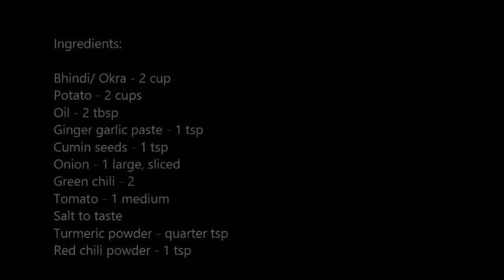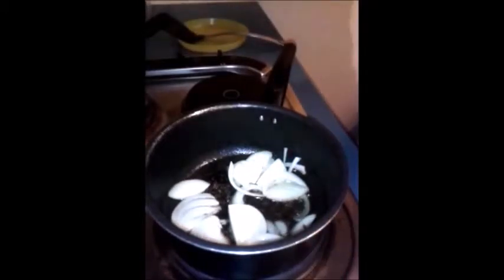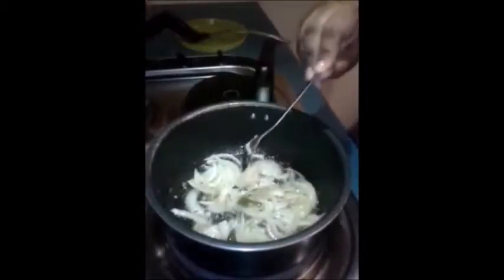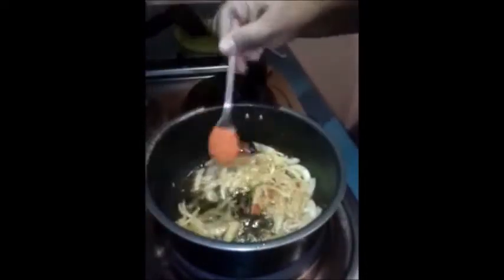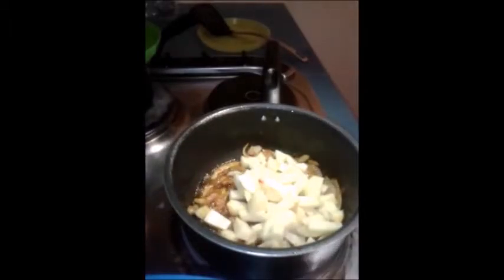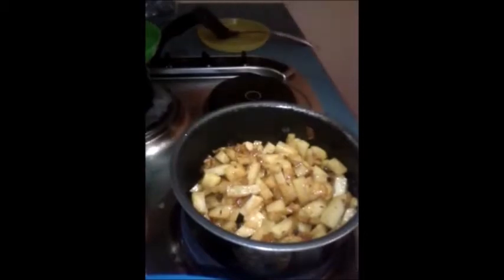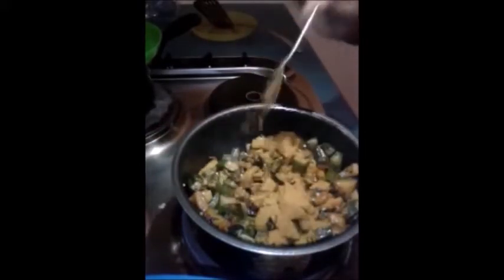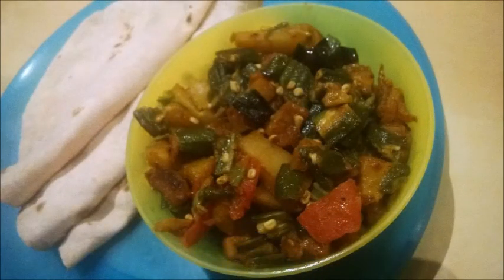Aloo Bhindi Masala recipe....simple n easy recipe with Indian spices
Aloo (Potato) Bhindi(Okra or lady finger) Masala blended n fried with spices. Serve with some hot roti/paratha. A simple n easy to make recipe with Indian spices or masala.